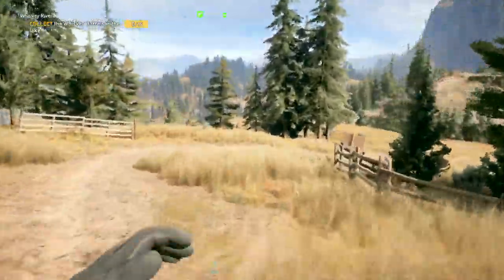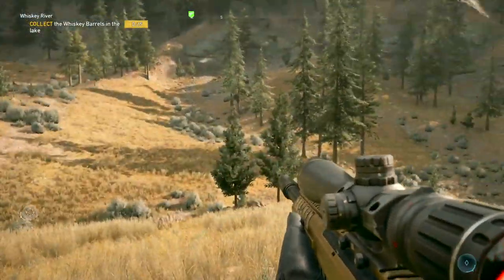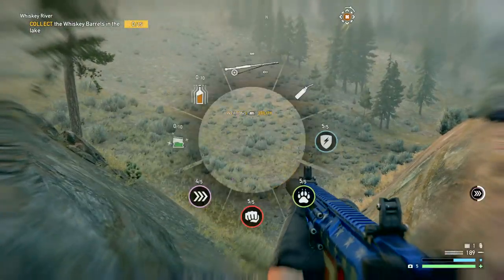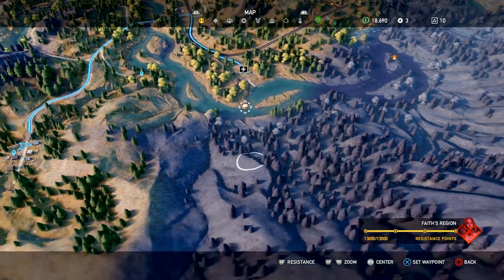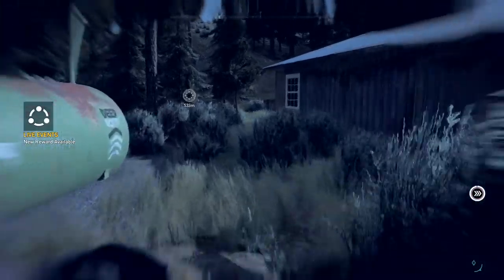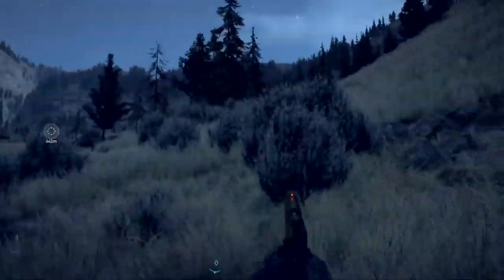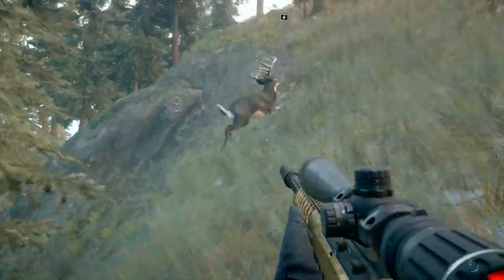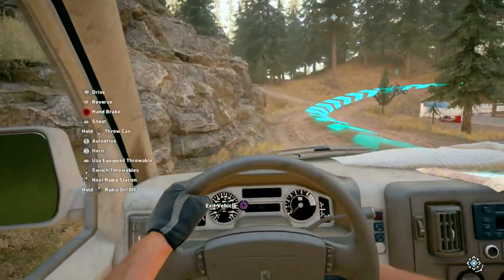Far Cry® 5 EXTRAS